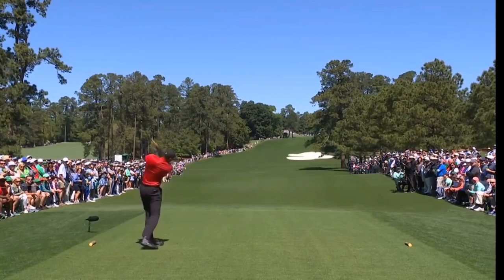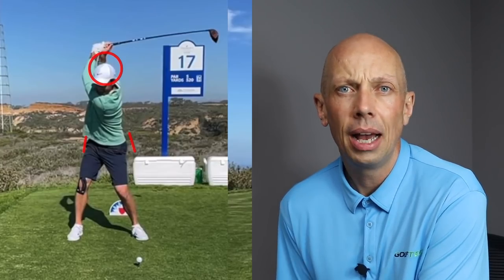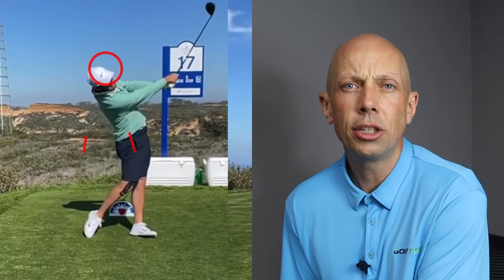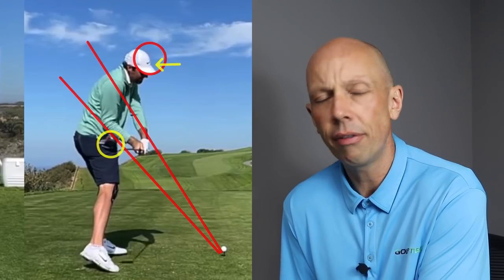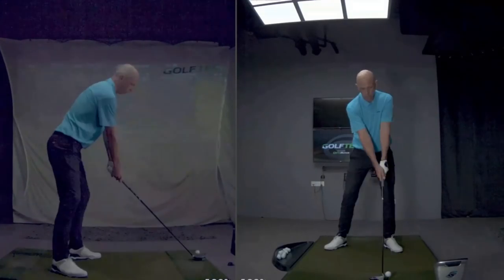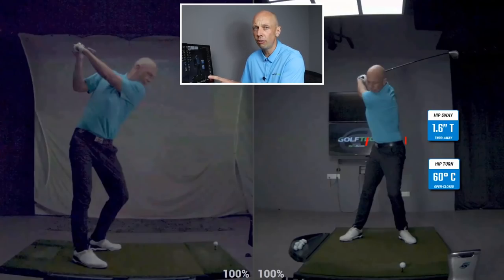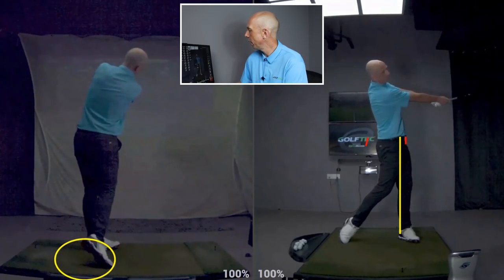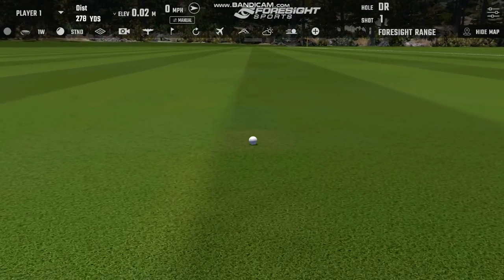Scottie Scheffler vs Stack & Tilt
The hottest golfer on the planet right now is Scottie Scheffler, and he's just won his first major (and the first major of 2022), The Masters at Augusta National.

Let's take a look at Scottie's golf swing and how his trademark foot slide is actually a lot less "unique" that many would have you believe. I'll also show you how Scottie's swing falls within the Stack & Tilt framework and how he conforms nicely to the Stack & Tilt 10 Word Template of WEIGHT FORWARD, SHOULDER DOWN, HANDS IN, ARMS STRAIGHT and TUCK HIPS. In fact, Scottie moves his hips more forward throughout his swing than almost any other golfer! This pelvis moving forwards ➡️➡️➡️ is a fundamental movement displayed by the best players in the world. If you think there is no "hip slide/sway" in the golf swing, then you're very much mistaken.

Once you see that most good golf swing area more similar, than different, I'll share an awesome Driver drill with you to help you learn the Stack & Tilt "TUCK HIPS" and build the movements into your swing to help you hit the Driver better than ever before! (Remember, Stack & Tilt was built for the Driver).